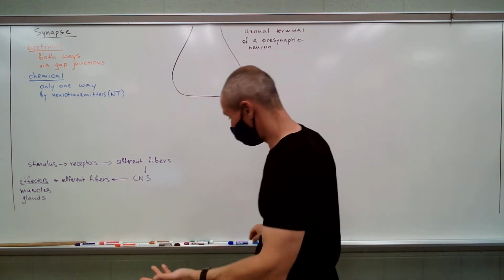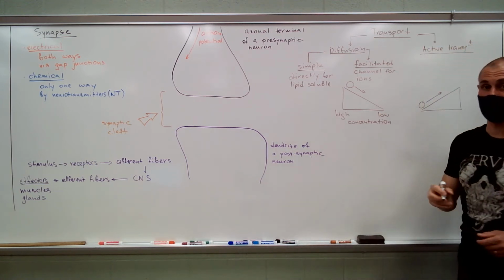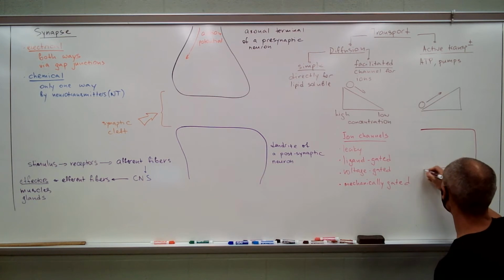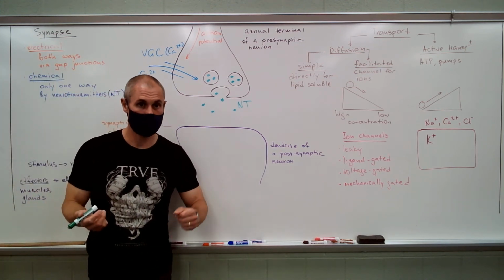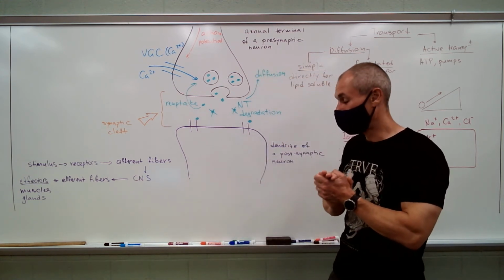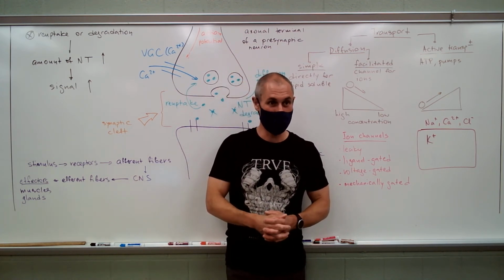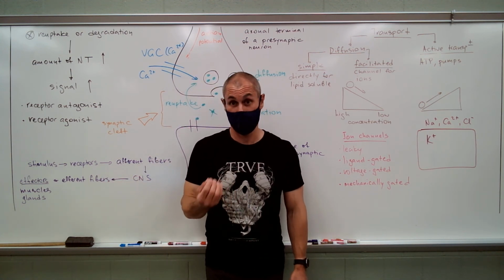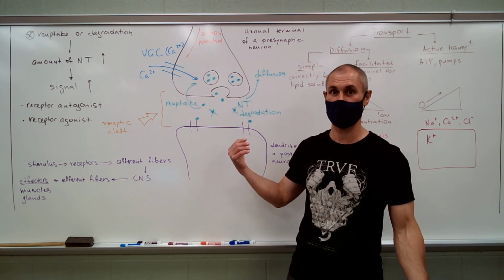Synapses and neurotransmitters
This video breaks down how neurons communicate at synapses and the role neurotransmitters play in passing signals. It shows the difference between electrical and chemical communication and helps you understand why neurotransmitters are so important for brain and body function.